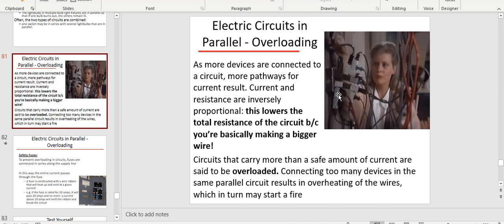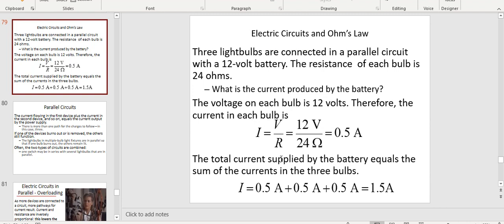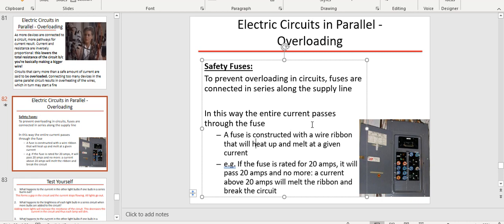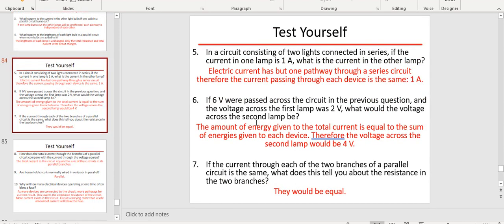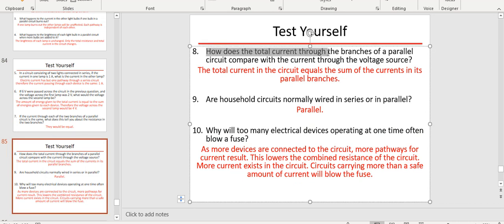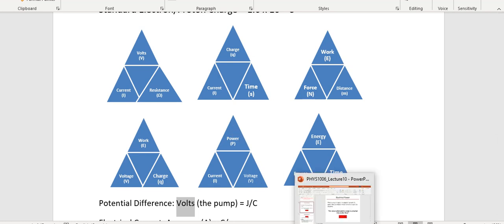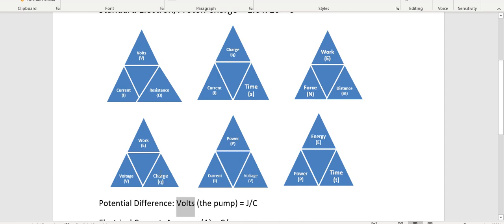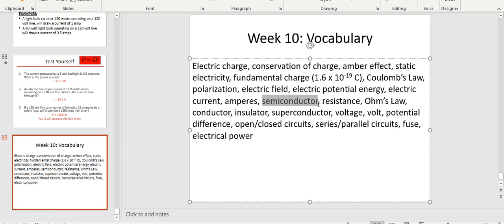Week 10 PHYS 1006 B